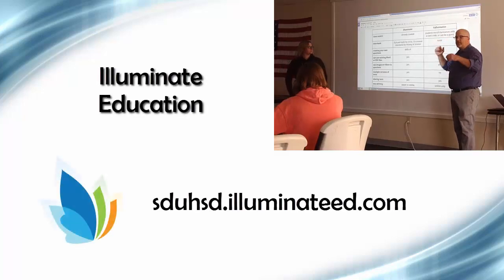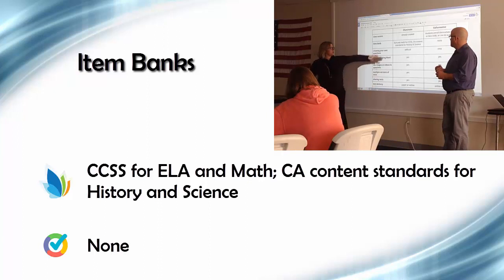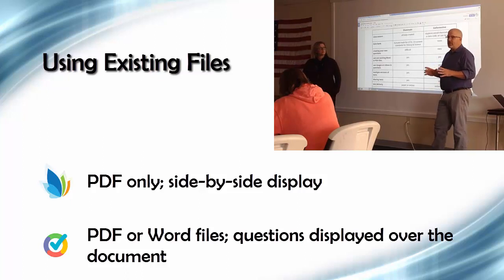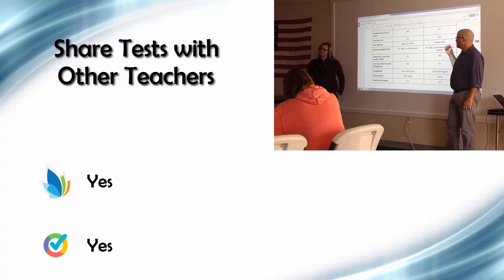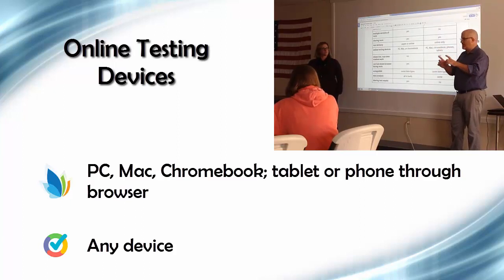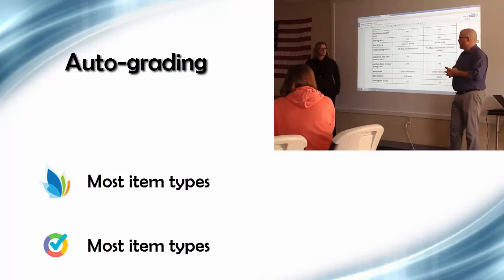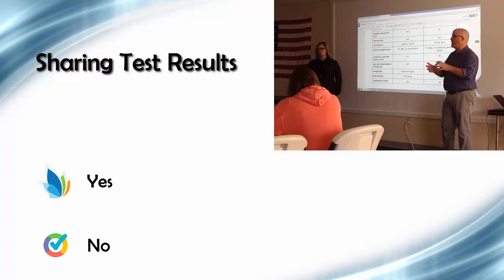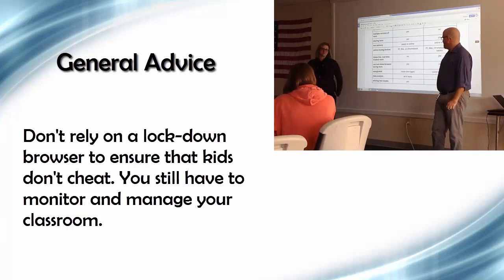Assessment Tools Comparison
An SDUHSD workshop comparing Illuminate and GoFormative for teachers. December 2015